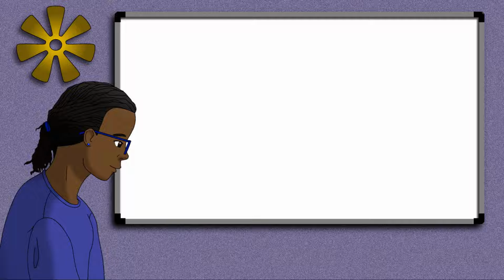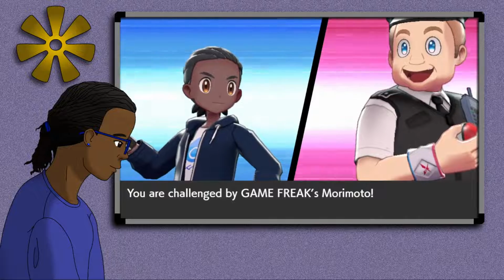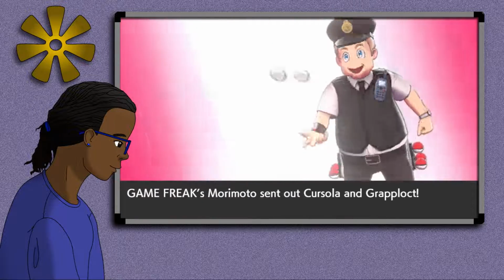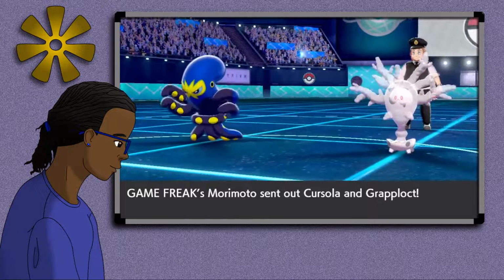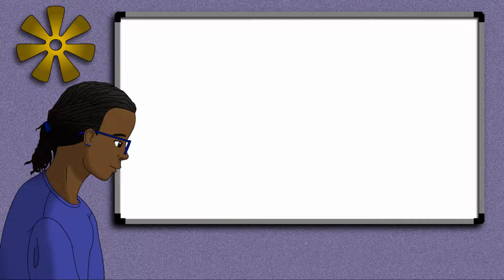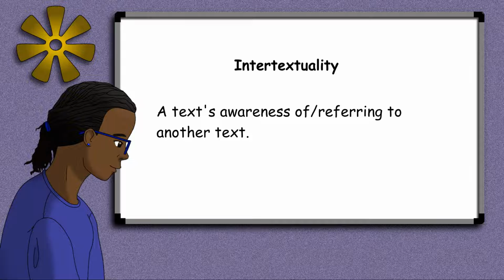Let's Write: Metatextuality and Intertextuality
Twitter, IG, Facebook, and Tiktok: @KenKwameWrites

Amazon Wishlist: